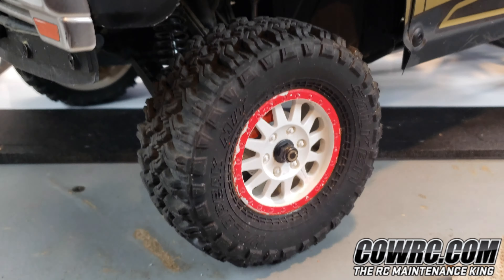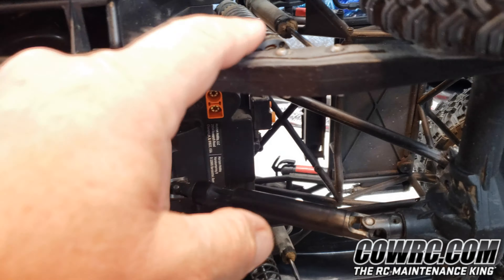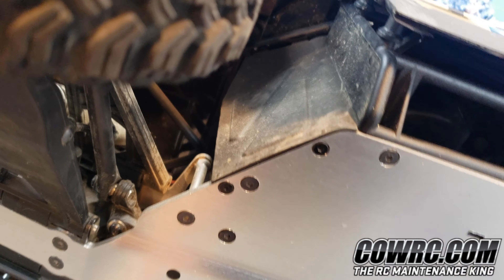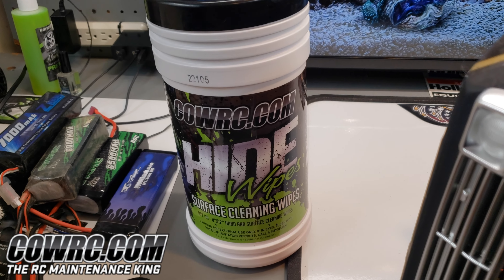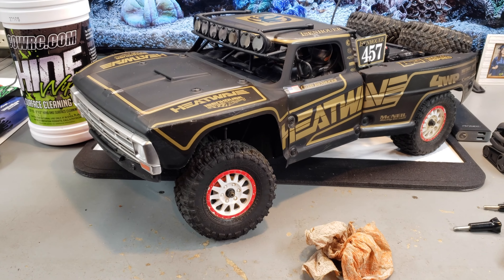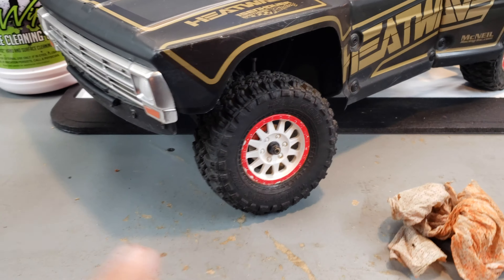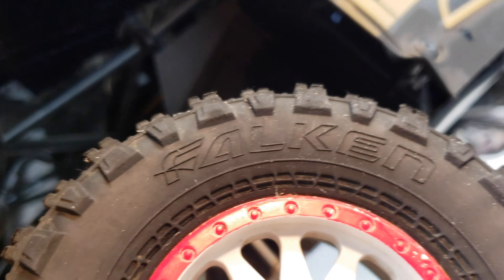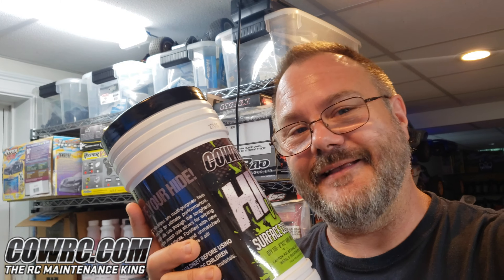CowRc HIDE Wipes for cleaning RC's and stuff